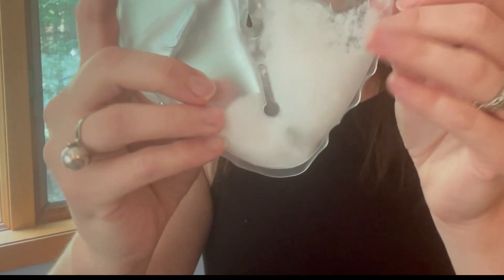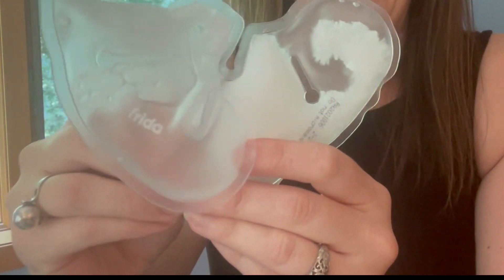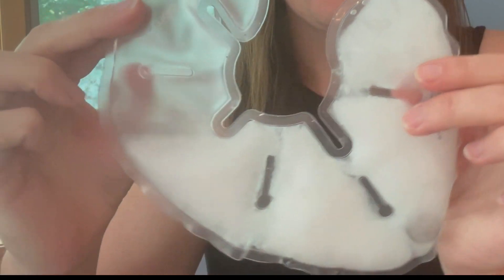Hot vs cold lactation/breast packs: which is better?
Plugged, clogged ducts, engorgment and mastitis are horrible issues that are common when breastfeeding. There is a lot of confusion about where heat or ice are better for breast issues. And what kind of heat or cold and for how long? This video gives a run down.